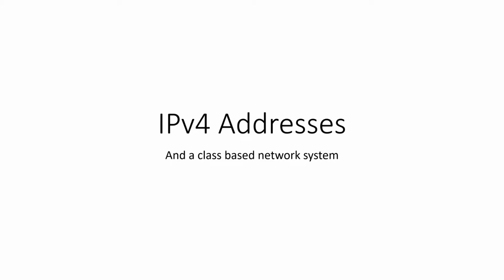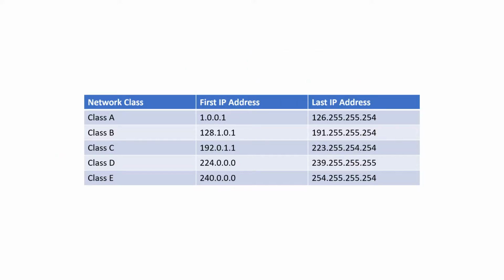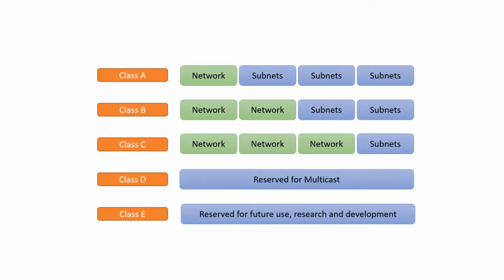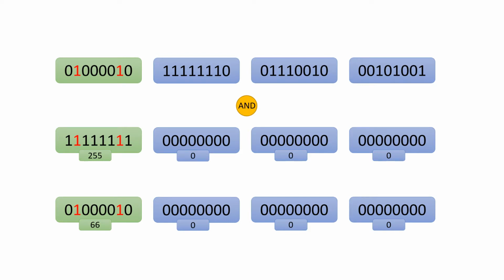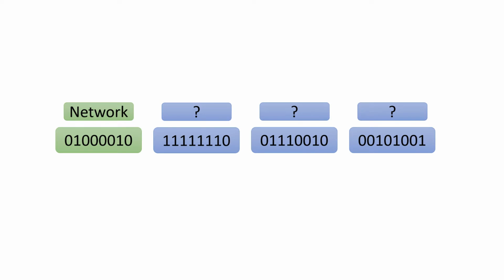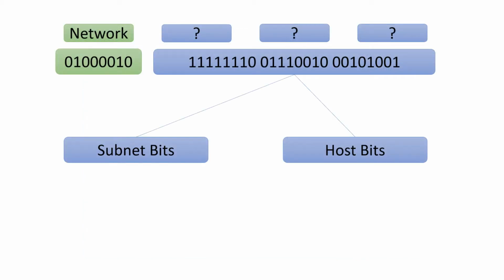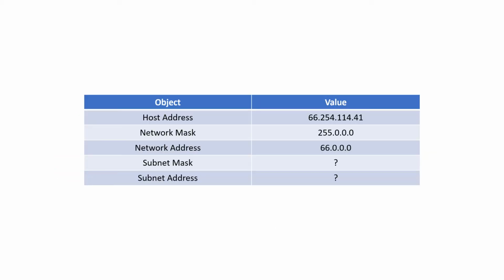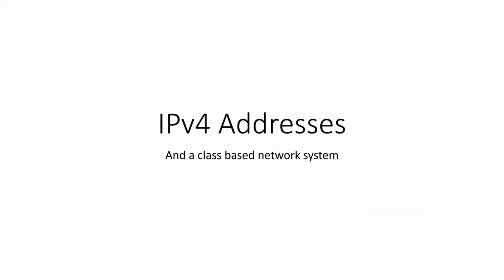IPv4 Addresses in Class Based Networking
Here's a simple overview of how IPv4 addressing works in a class based network systems. It is intended for academic purposes only, as class based networking is very out of date.